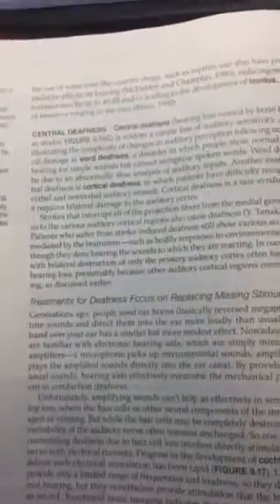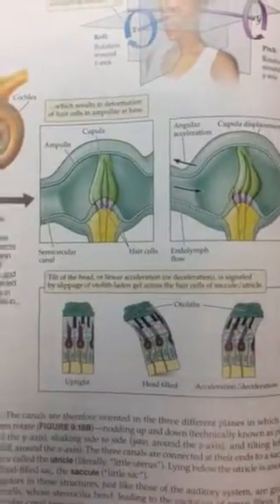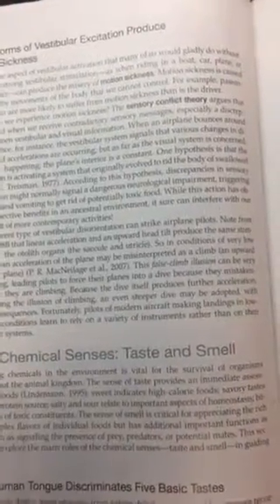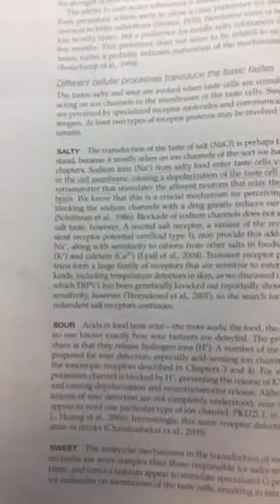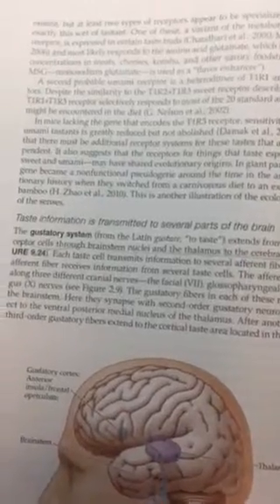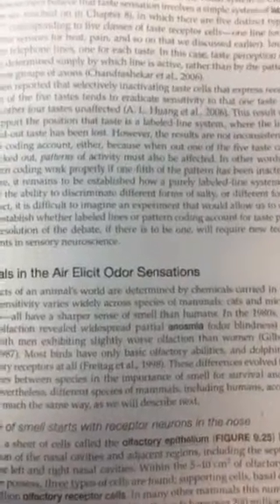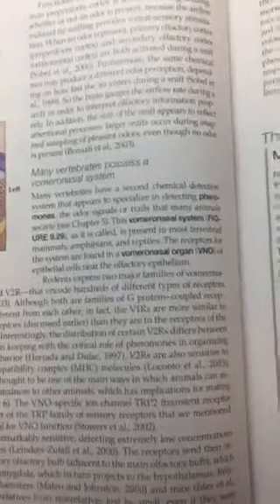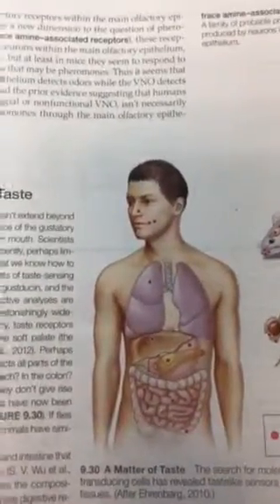BNS ch9/10 Seg 2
Behavioral Neuroscience fall 2017 chapters 9/10 Seg 2